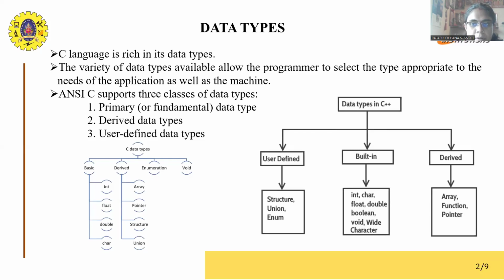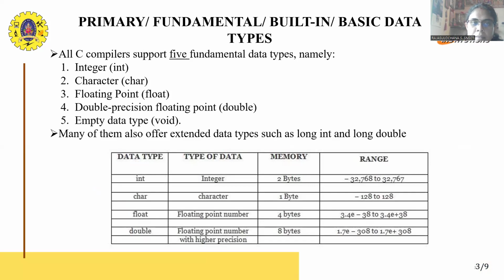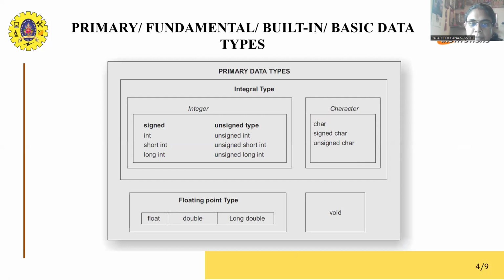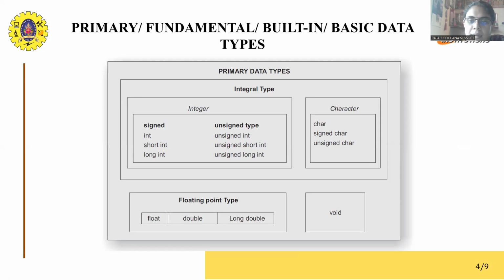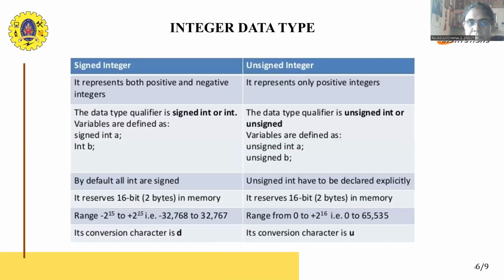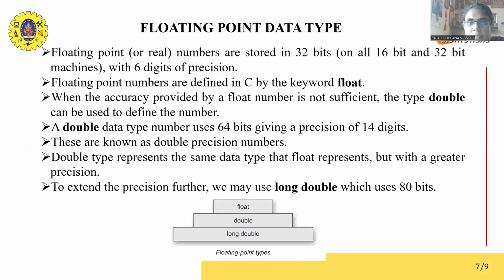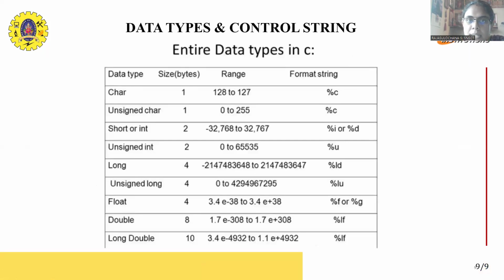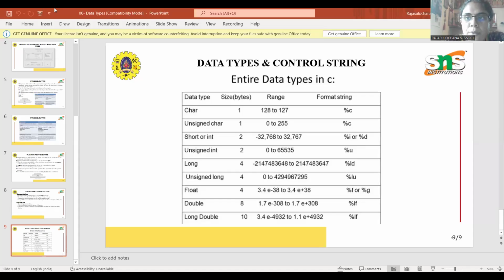C Data types | S.RAJASULOCHANA |Datatypes in C